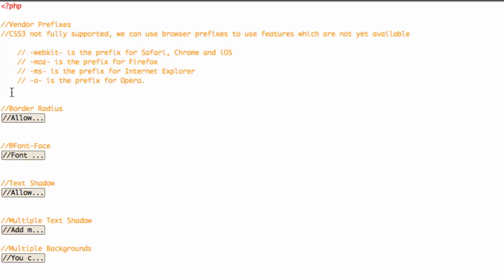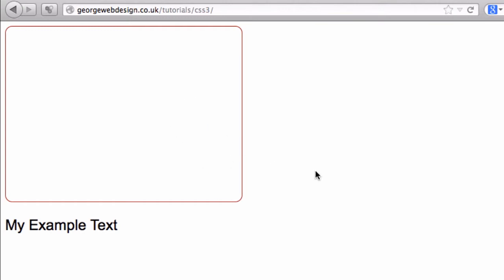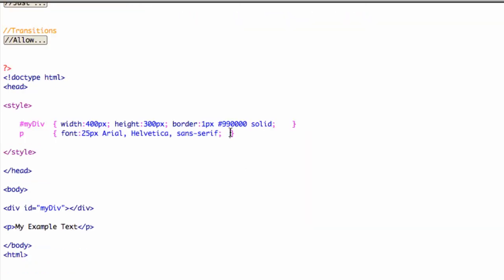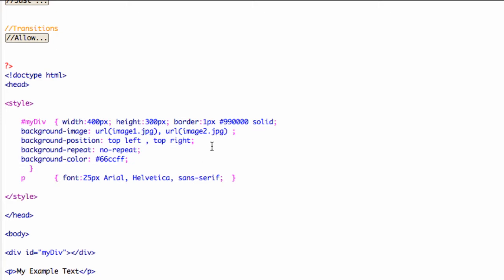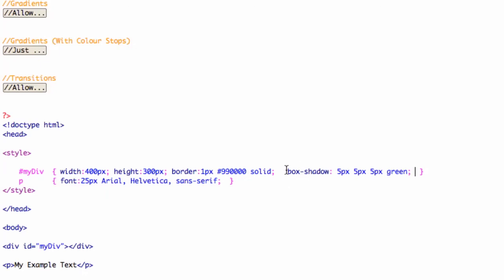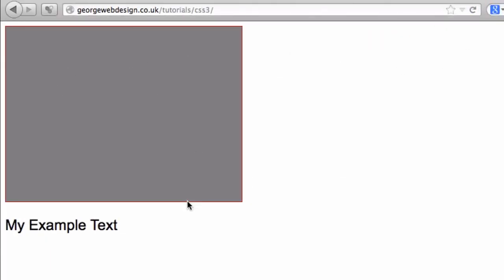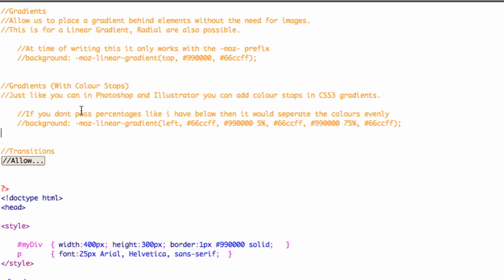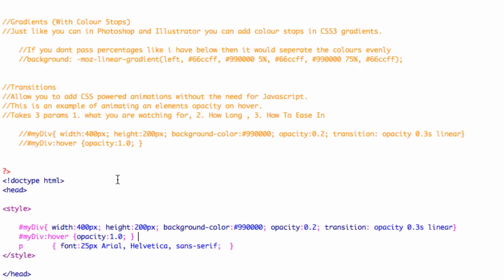Introduction To CSS3 Tutorial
In this video i will be giving you an introduction to CSS3 and providing code examples for a variety of things.